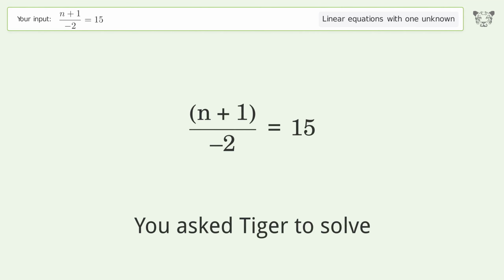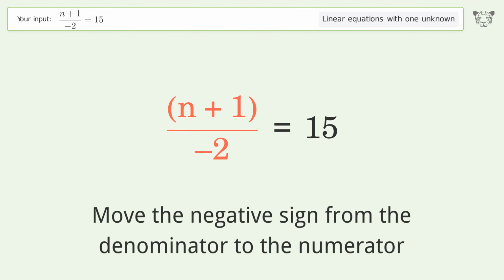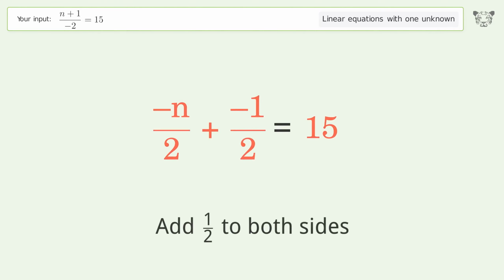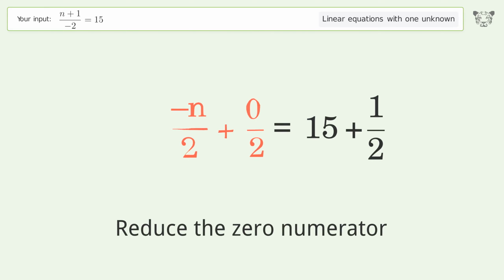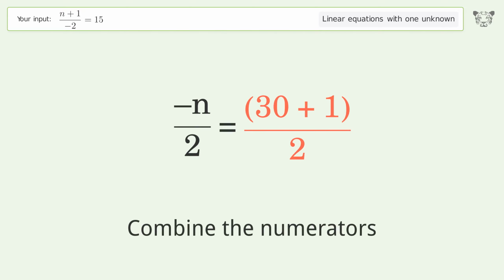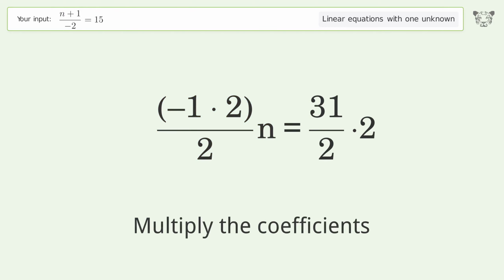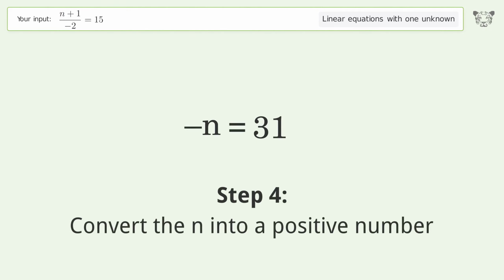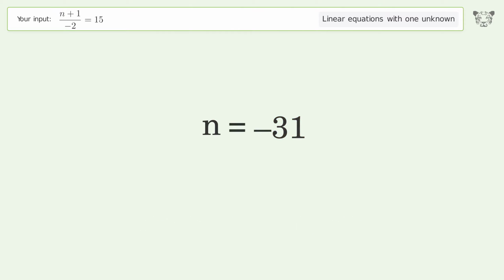Solve (n+1)/(-2)=15: Linear Equation Video Solution | Tiger Algebra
Struggling with (n+1)/(-2)=15? Watch our step-by-step video on Tiger Algebra to master this linear equation effortlessly.